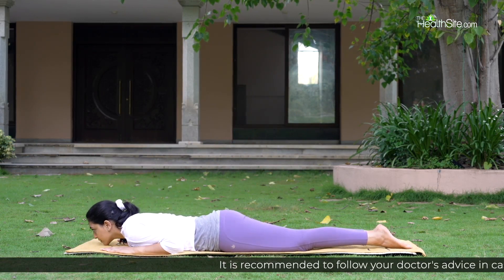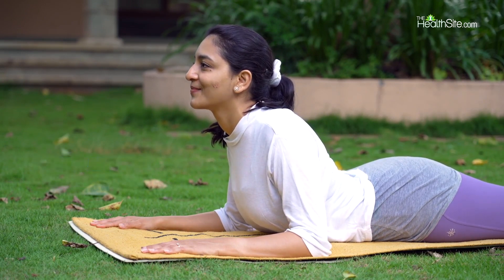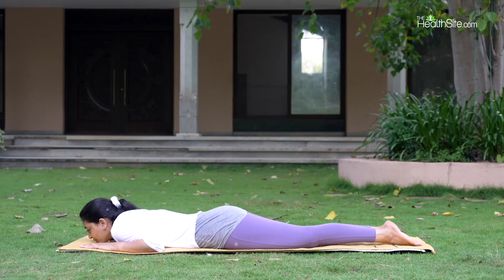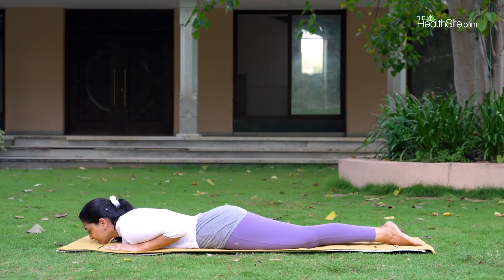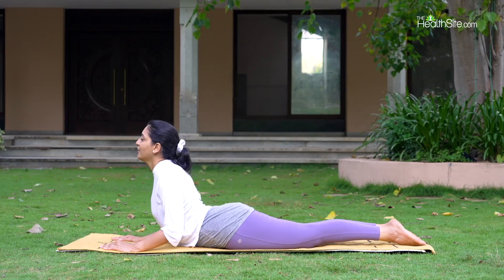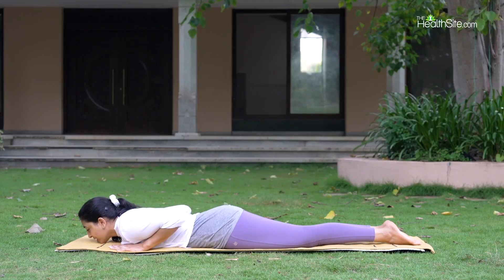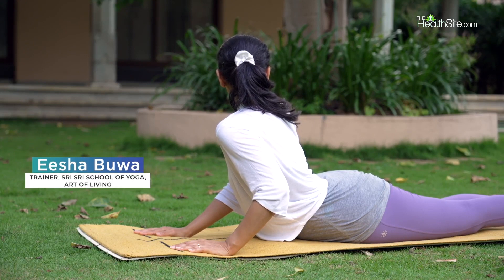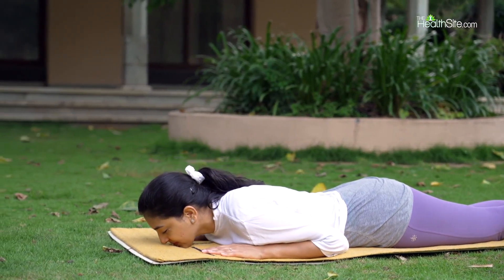Part 7: Salamba Bhajungasana: Try this asana to strengthen your spine and boost your moon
The 7th asana from our Art of Living expert in the series is Salamba Bhajungasana. This asana makes your spine strong and also stimulates the abdominal organs. It boosts your mood and comes with many other benefits. Watch this video to get started.